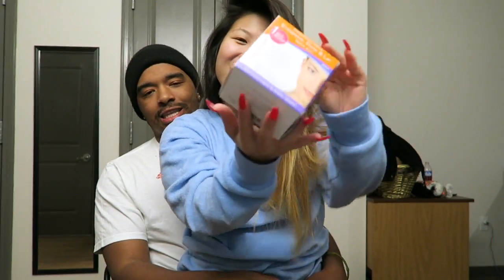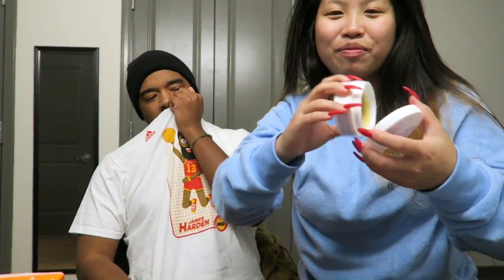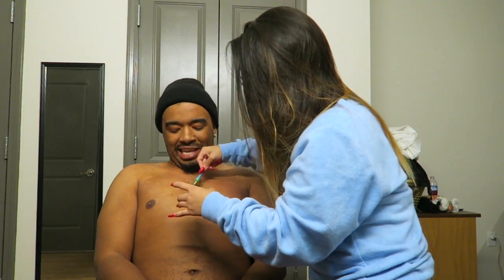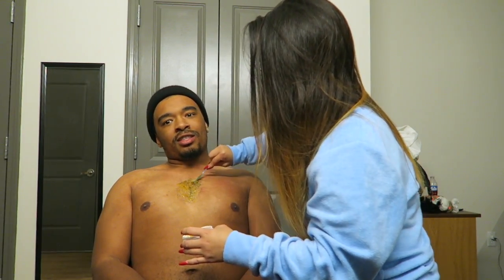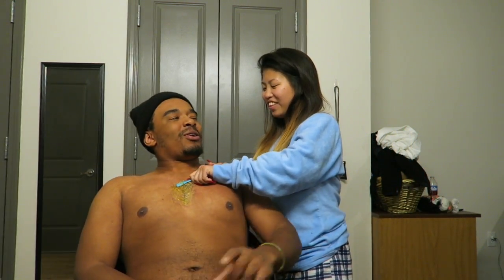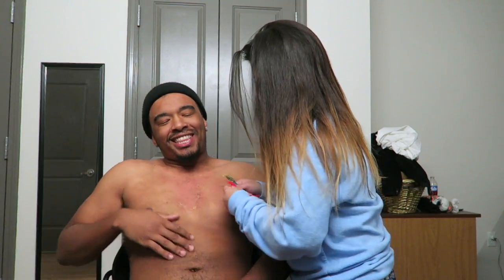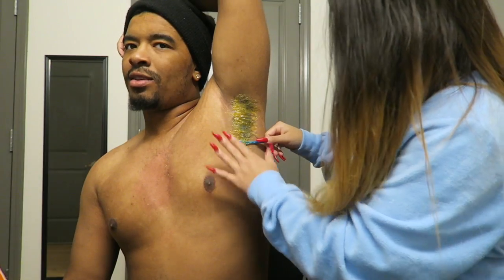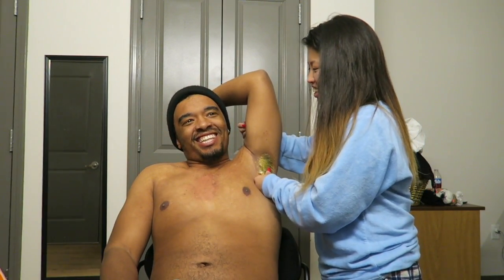EXTREME WAXING CHALLENGE!!!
Today my boyfriend and I did the EXTREME WAXING CHALLENGE.

It wasn't as painful as he thought it was gonna be, but he still wasn't to happy with me after. lol, sorry baby!!

Tell us what other challenges you would like to see from us!!!
XOXO.